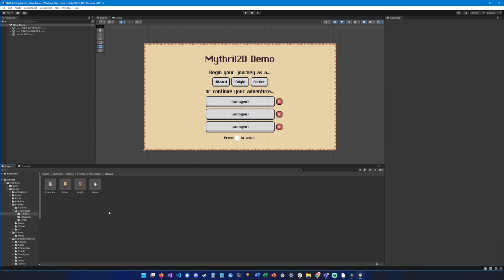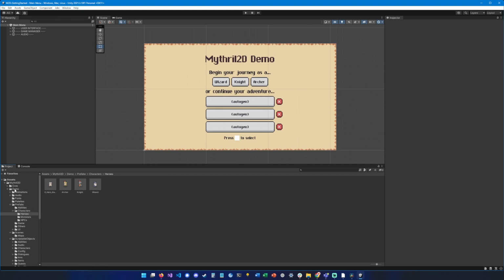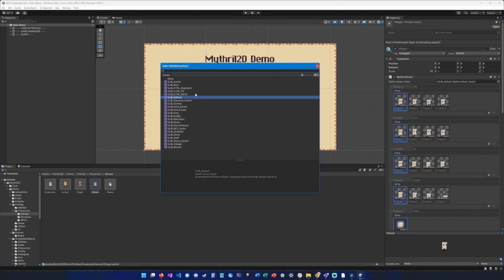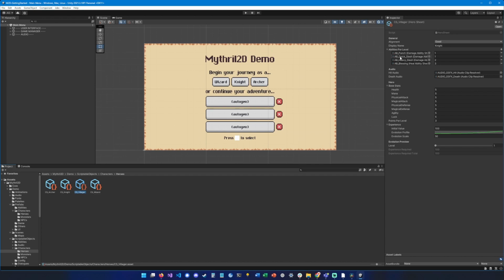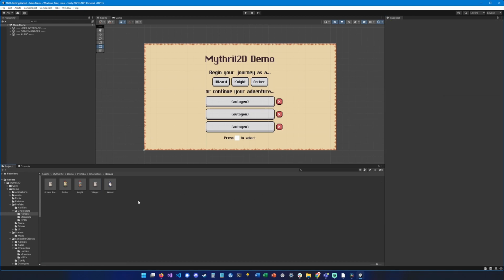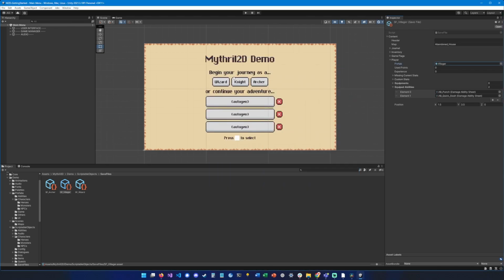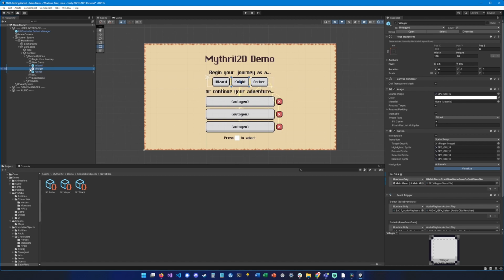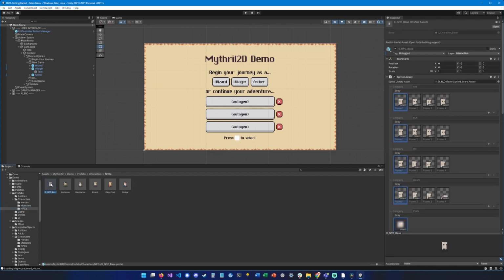[M2D 1.0] Create Heroes, NPCs, and Monsters in Unity with Mythril2D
Create characters such as heroes, NPCs, and monsters in Unity with Mythril2D!

Mythril2D is a top-selling Unity Asset that allows you to create 2D Action RPG games quickly and without any coding requirements! Create your own story with quests and dialogues, challenge your players with real-time combat, build your world with unique monsters and interactive elements, craft unique classes, and much more!

I'd like to thank the Mythril2D community for its awesome support and for providing me with cool ideas and features to add to the asset. I'm very thankful for this wonderful community we've built, and I'm looking forward to releasing more content for you!